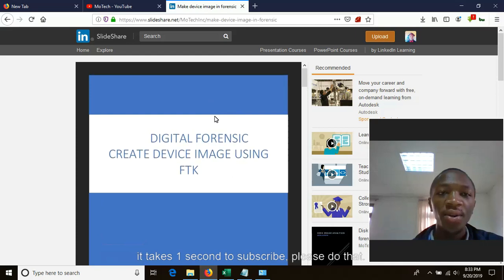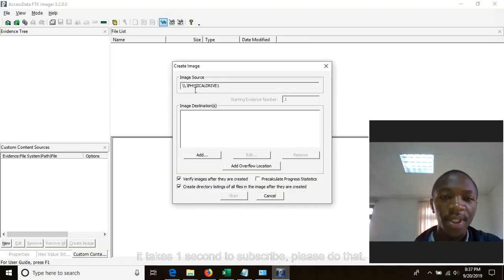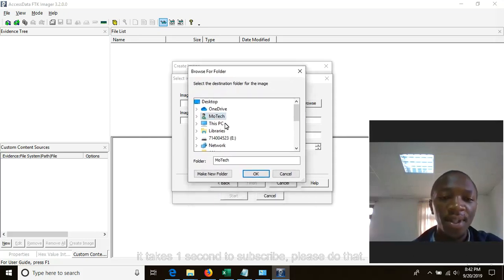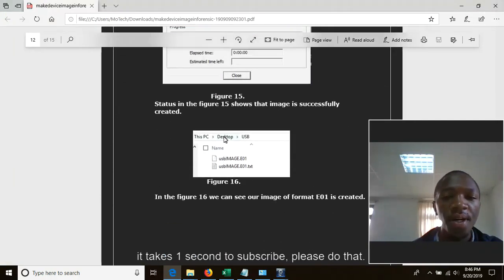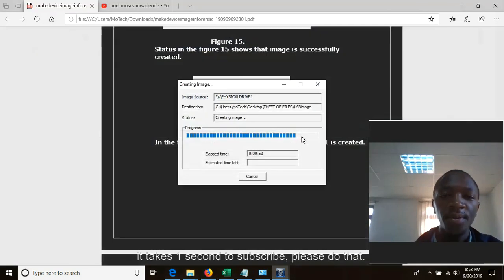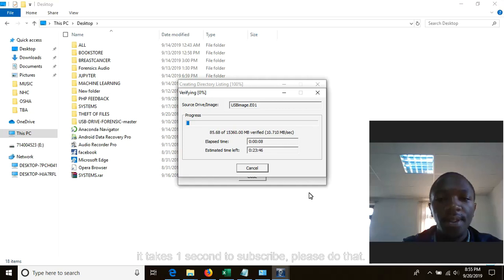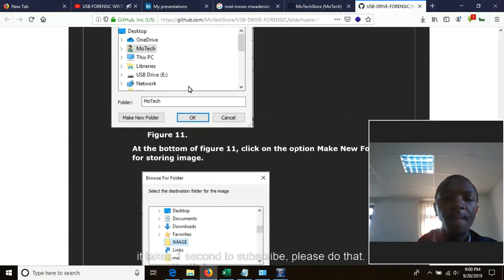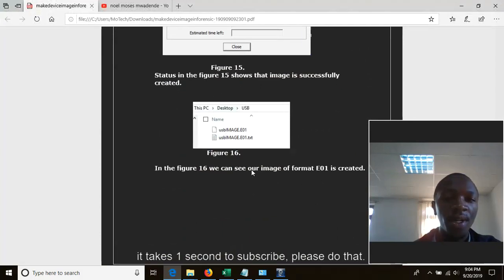Digital Forensic : How to create a forensic USB image by FTK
DEVICE FORENSIC
In this video we are going to learn how to make USB image by using FTK image creator